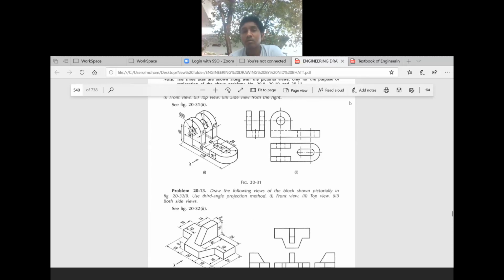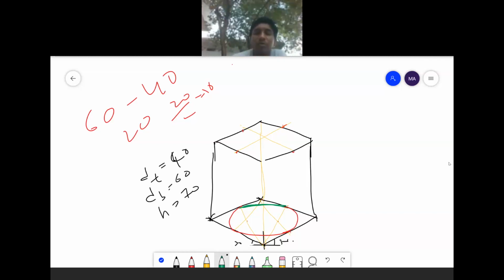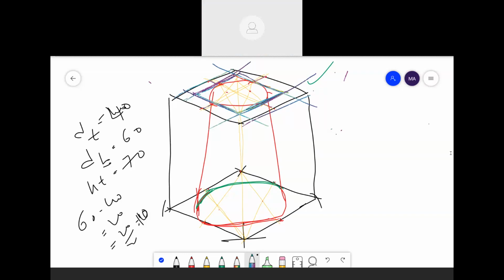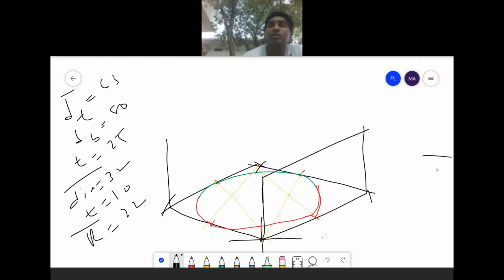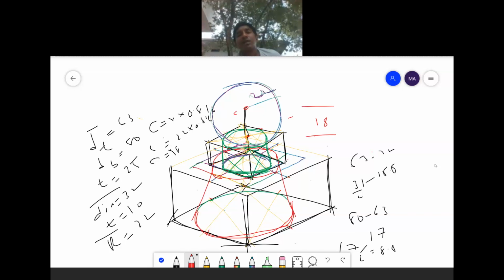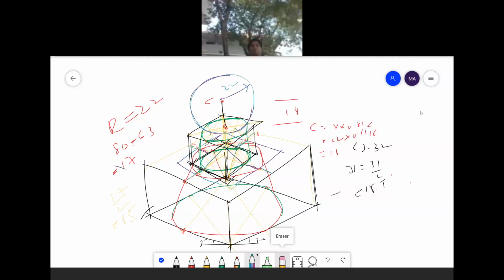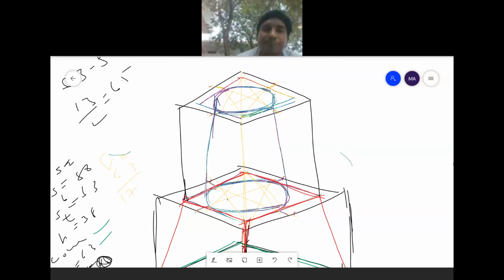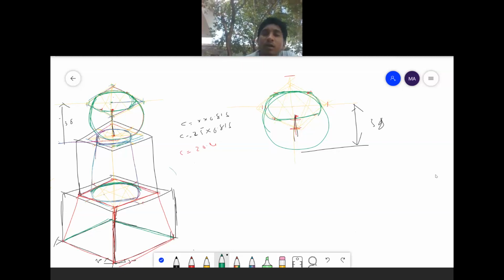Engineering Drawing Isometric projections Class X 2020 05 15 08 06 55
This tutorial explains the compound solids in Isometric Projections. It is the online class conducted on Cisco Webex